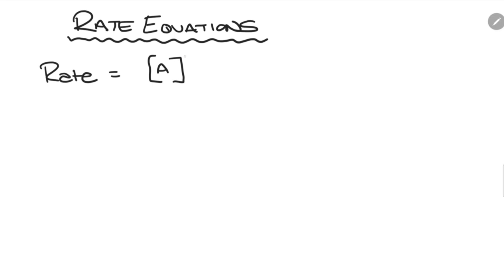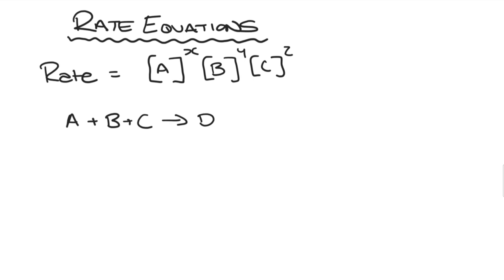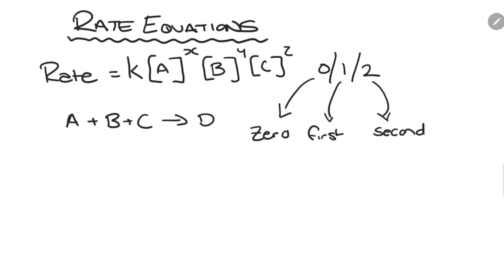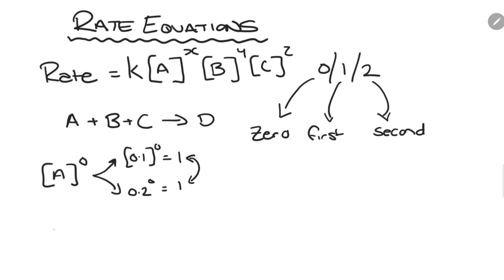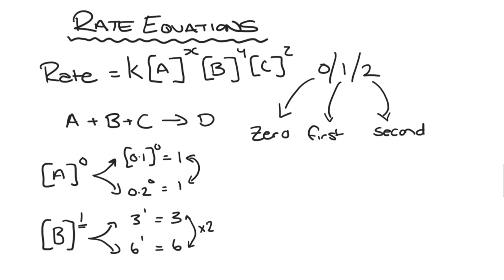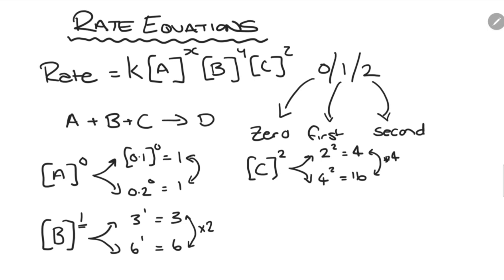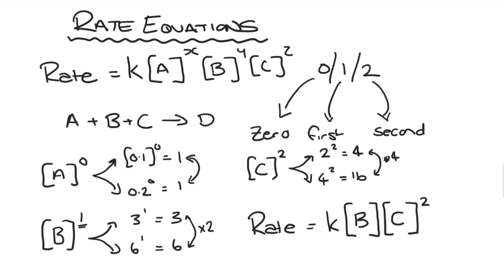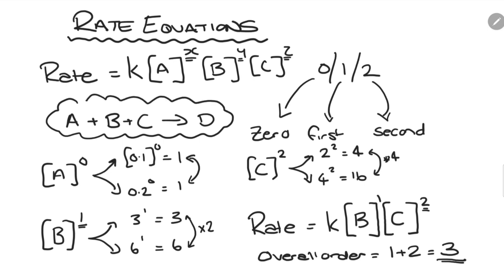A2 Chemistry - Kinetics - introduction to Rate Equations and Order of Reaction (1/5) .